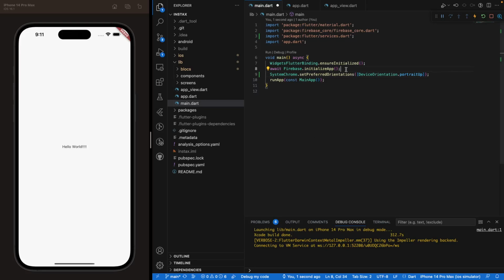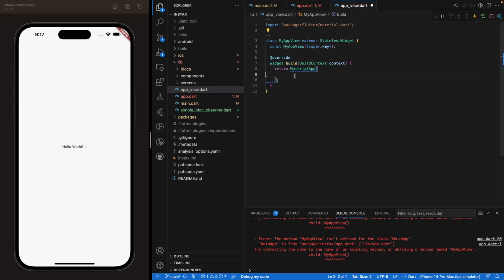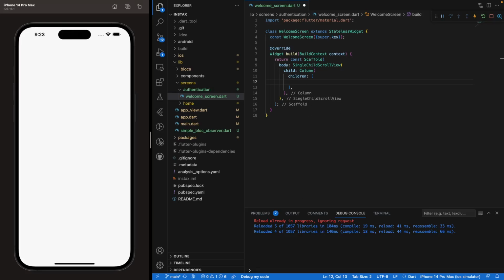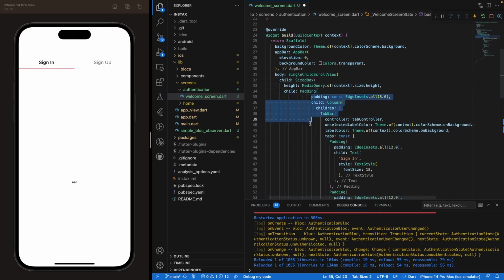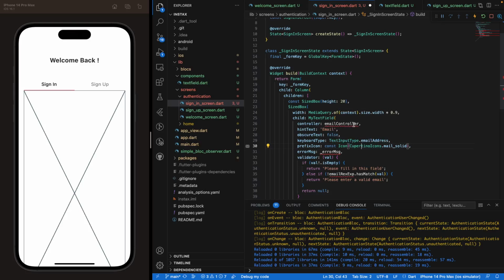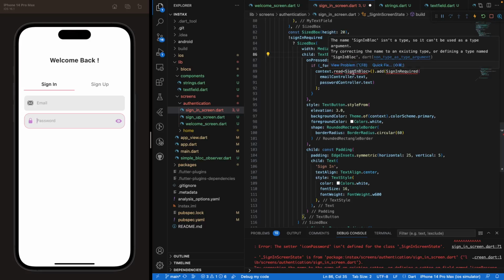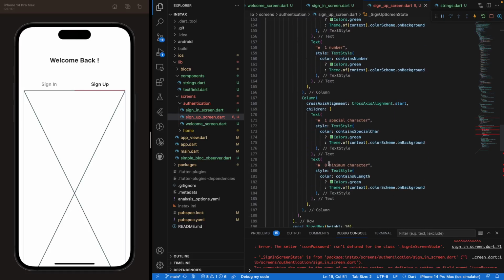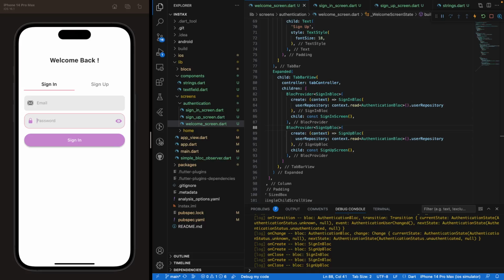Flutter • Firebase • BLoC Tutorial #8 - Authentication Screen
Hello, in this Flutter & Firebase tutorial series, we'll build a complete app with a database (Firebase Firestore) and an authentication system (using Firebase auth).